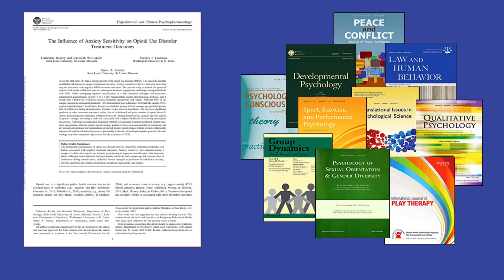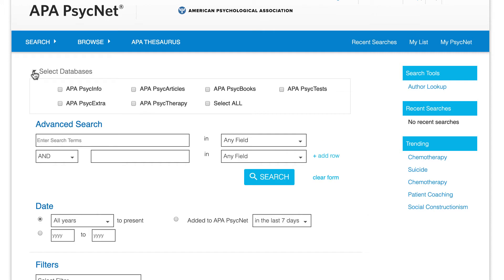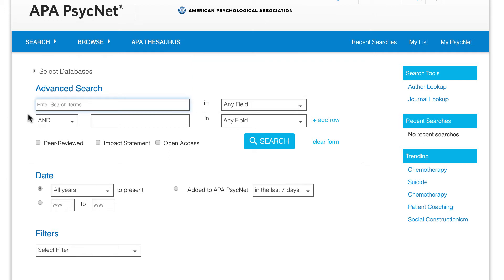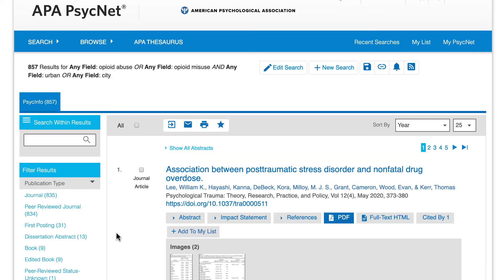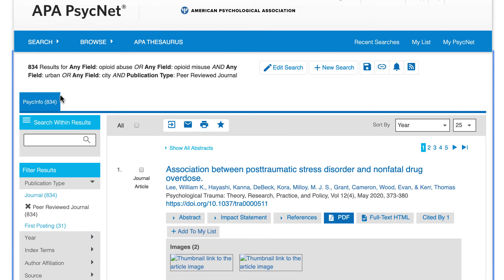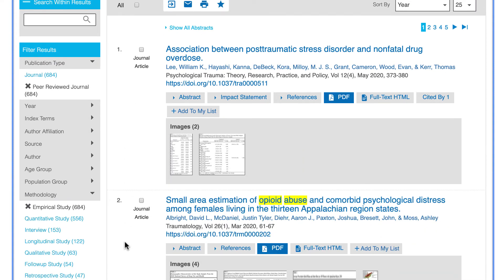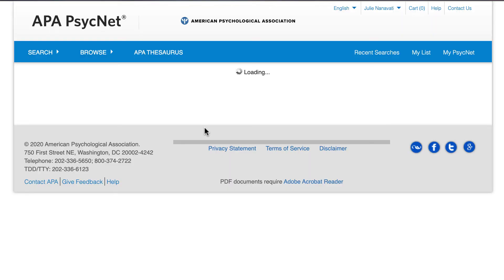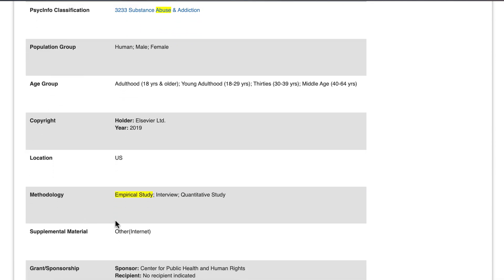Peer-Reviewed Empirical Articles - Searching APA PsycInfo on APA PsycNet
In this video we’ll demonstrate how to quickly and easily find these types of journal articles using the filters in APA PsycInfo.

By the end of this video you will be able to:
● Use the filters in APA PsycInfo to access empirical studies from peer-reviewed journals.
● Determine if an article found in APA PsycInfo is an empirical study from a peer-reviewed journal.